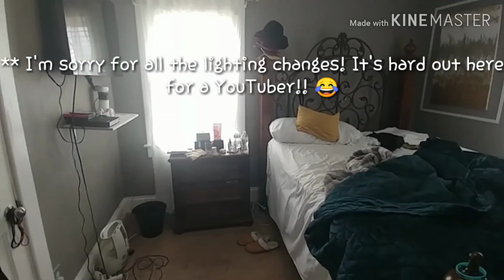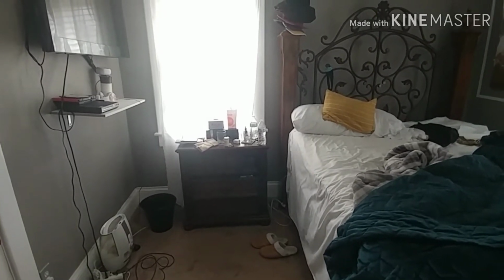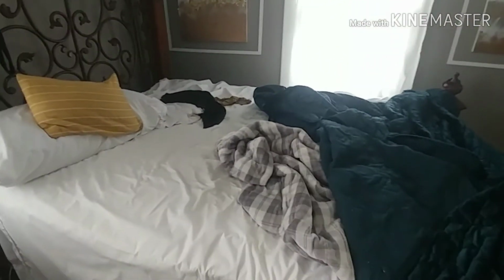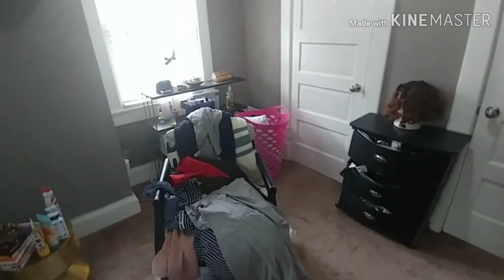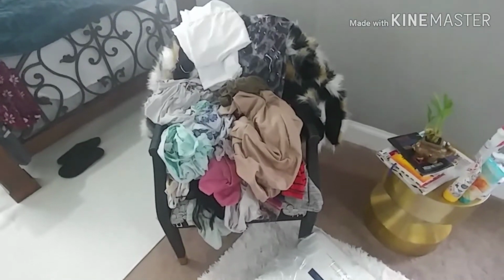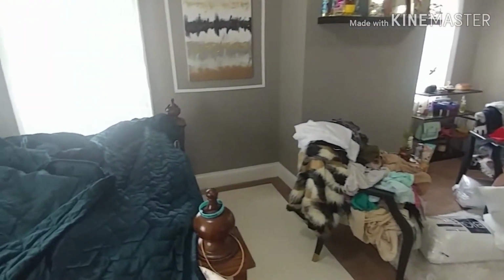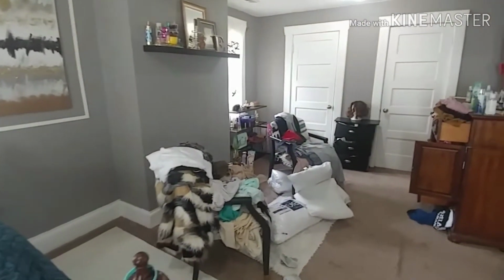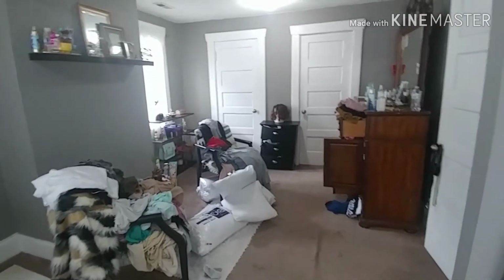Master Bedroom Clean With Me!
In this video I am cleaning my messy master bedroom.